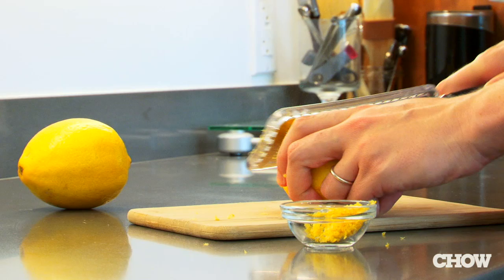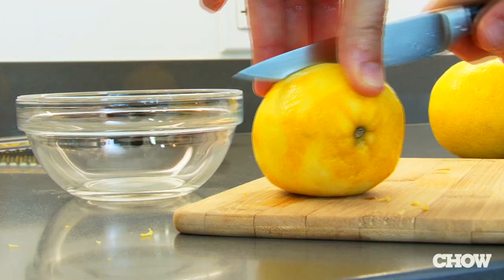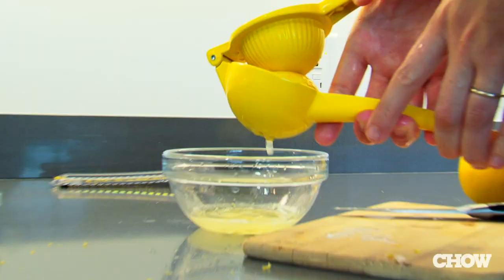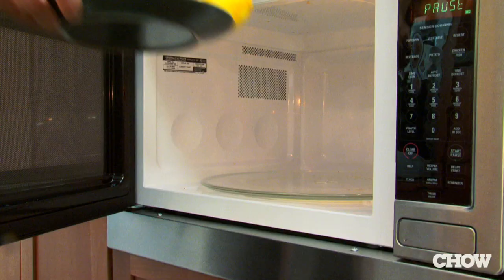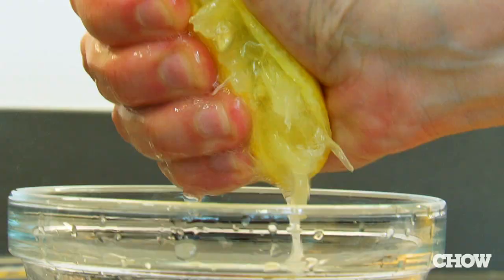How to Juice Lemons - CHOW Tip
CHOW.com

TRANSCRIPT
Recipes often call for the zest and juice of one lemon.  If you juice the lemon first, you'll never get the zest off of it.  Zest your lemon, then give it a good whack on the counter and roll it to really release the juice before squeezing.  If you're juicing several lemons, you can put them in the microwave for ten seconds to help release the juice.